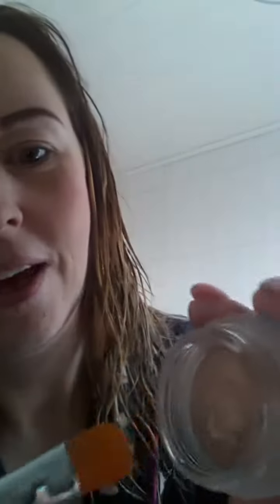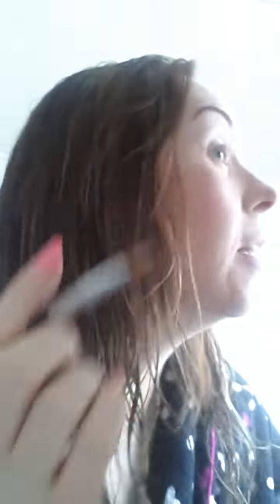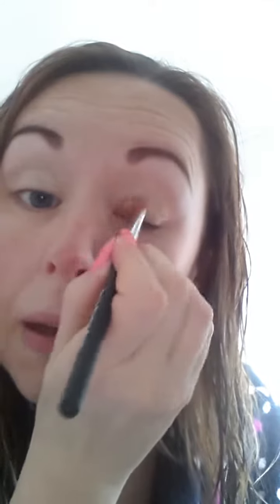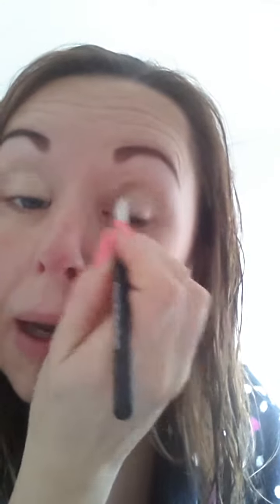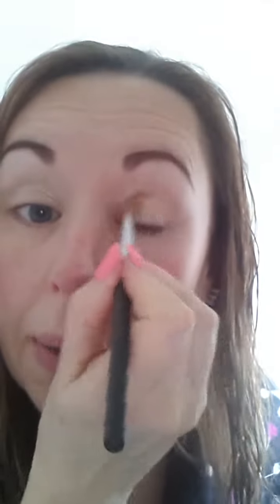Younique Splurge Cream Eyeshadow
I love this new product launched March 1st. to get yours.